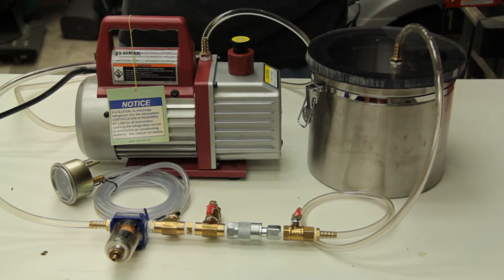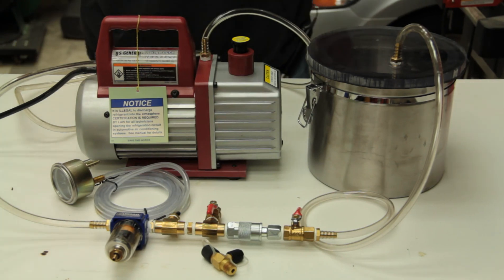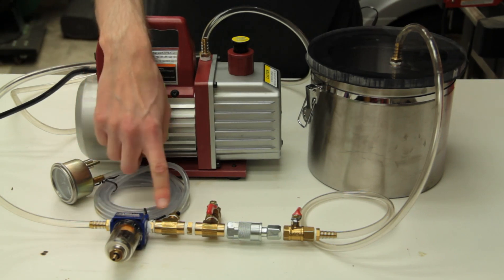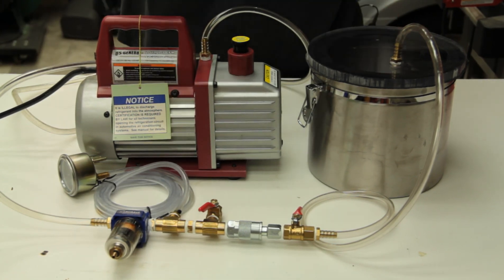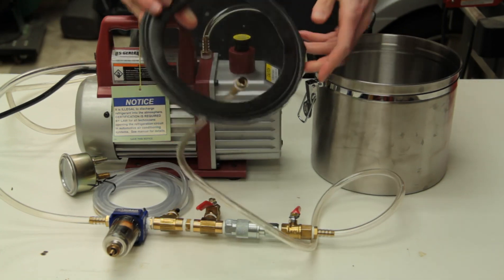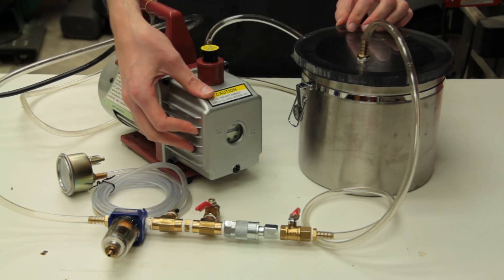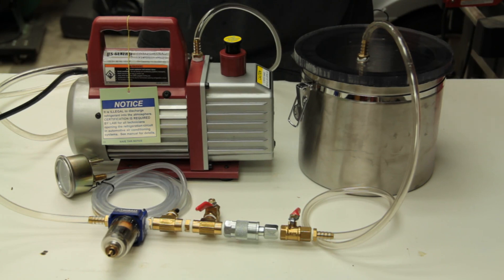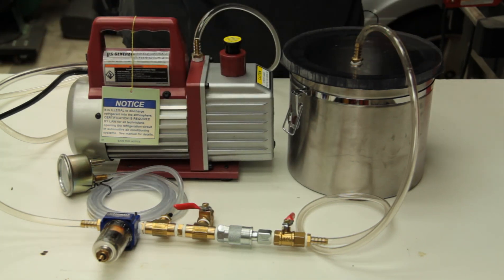DIY Vacuum Chamber Setup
A short description of my vacuum chamber. I use this setup to degas epoxy but it could also be used to degas silicon as well.

Quick disconnects can be used under a vacuum. See the video here: Quick disconnects do work under vacuum.